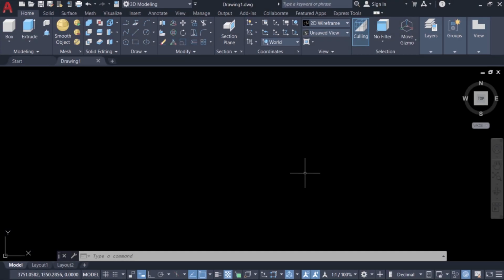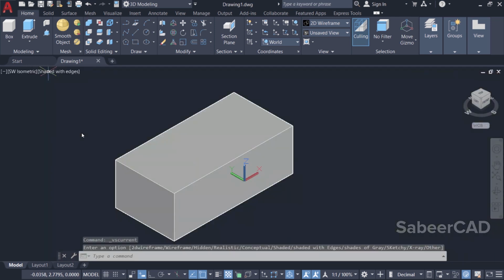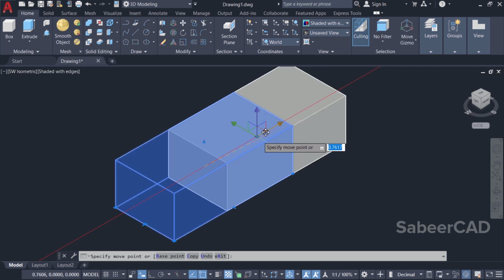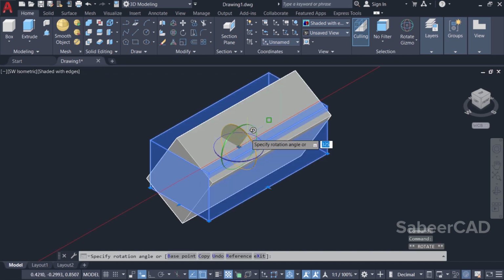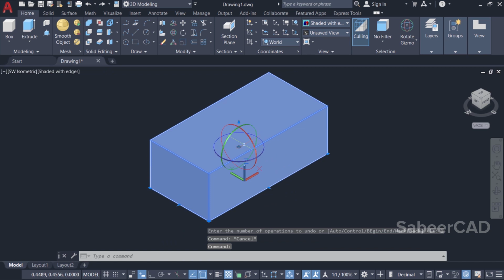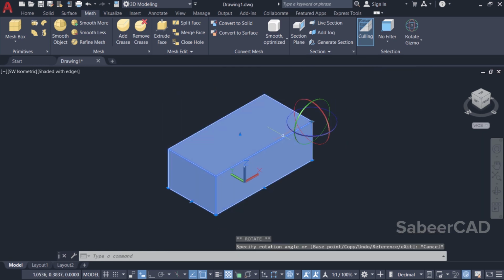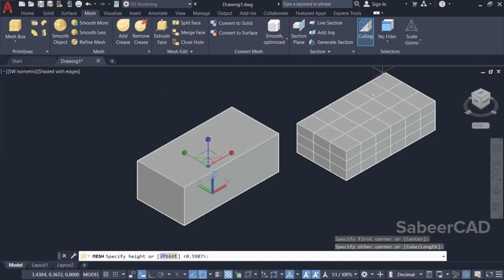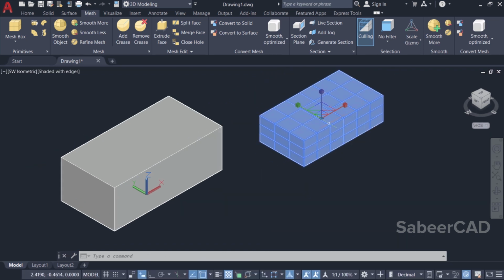CONCEPT OF GIZMOS in AutoCAD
CONCEPT OF GIZMOS in AutoCAD  - This tutorial video teaches the concept and application of Gizmos in AutoCAD